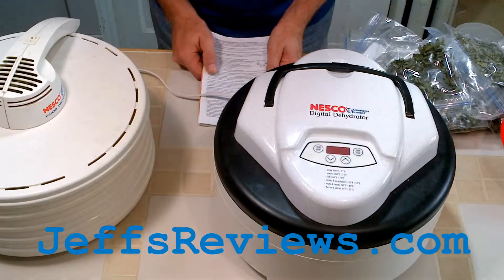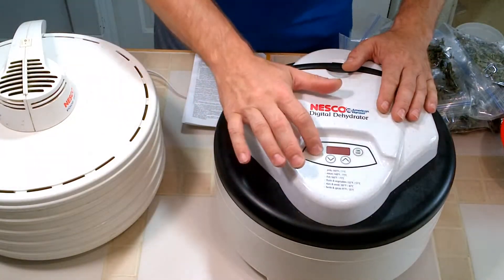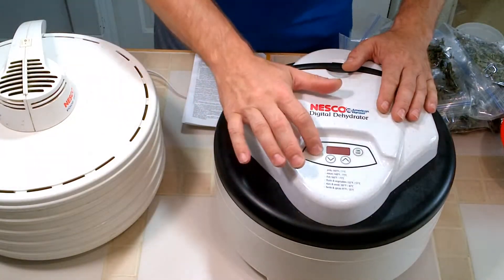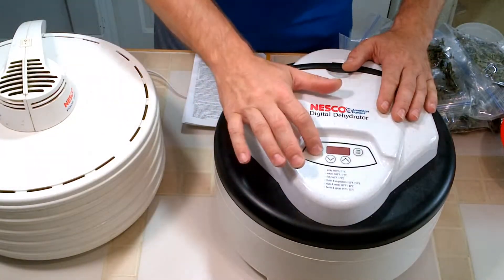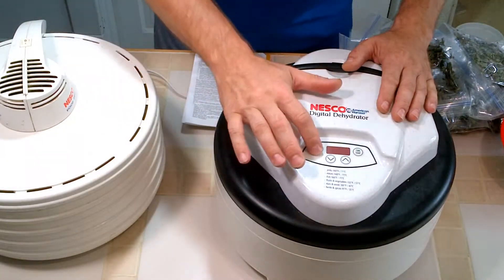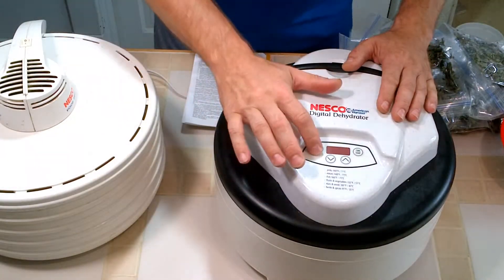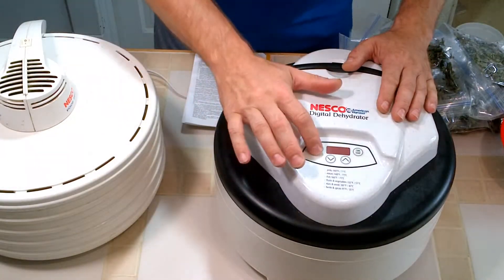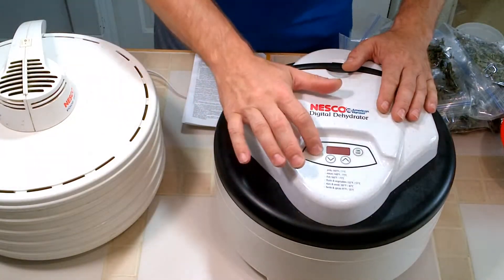Nesco Digital Top Mounted Dehydrator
The Nesco Digital Top Mounted Dehydrator is a new tray dehydrator that has a digital control with adjustable heat to dehydrate and preserve foods. The Nesco Digital Dehydrator works well and fits the older trays from previous dehydrastors and makes an excellent way to preserve food to help save some money.

A common way to save money with a dehydrator is to buy food at farmers markets and in season then preserve it by dehydrating your fresh food. The Nesco Digital Dehydrator works well and preserves food using the variable temperature so that you dehydrate the various foods at the best temperature.